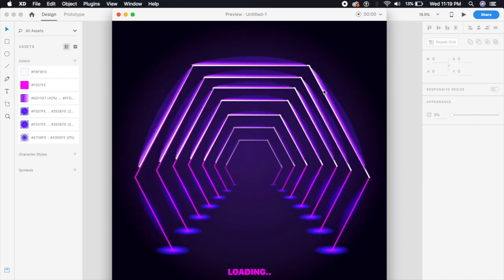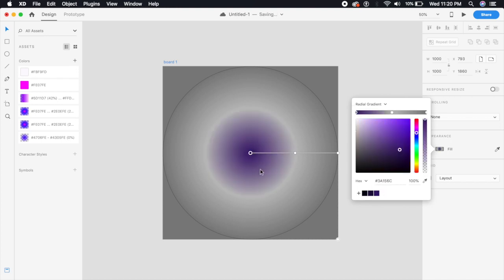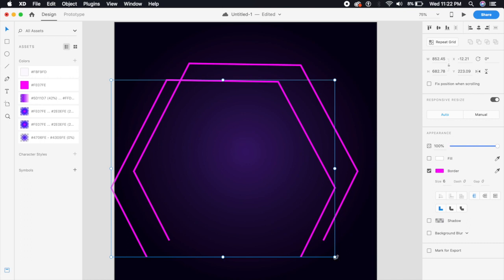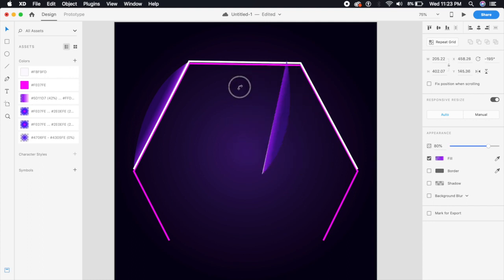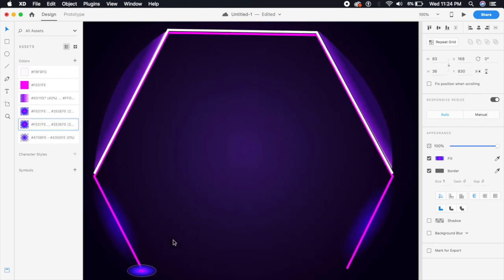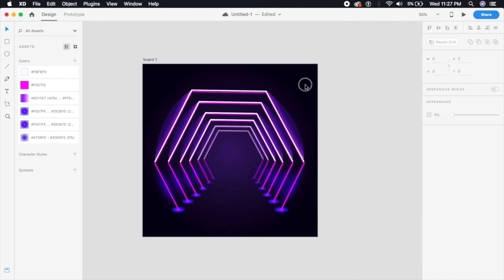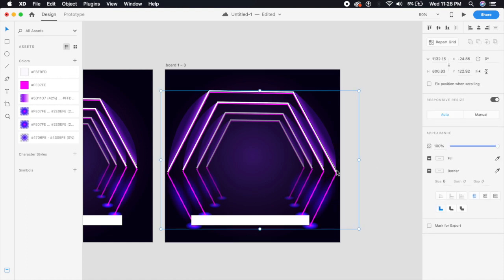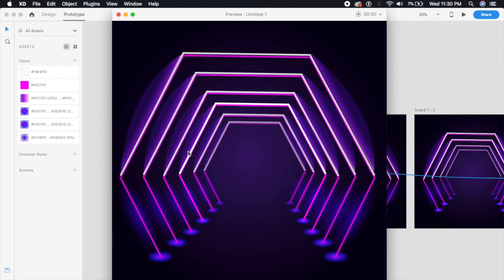Adobe XD Loading Animation | 1000 Subscriber Special | Auto Animate | Design Weekly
Today We are Designing a cool Neon loading animation in adobexd using the autoanimate feature. We will use gradients and a combinations of neon colors to make the effect come to life.